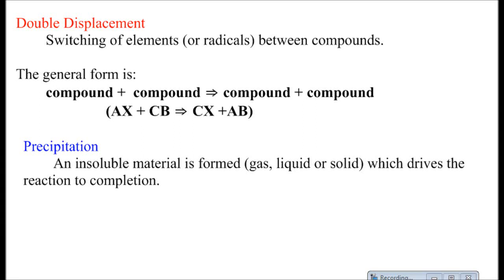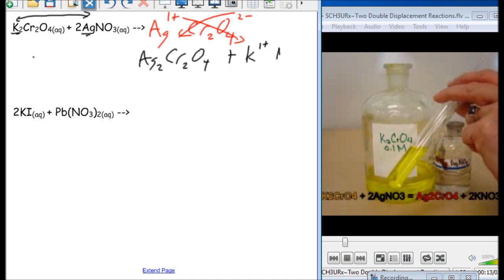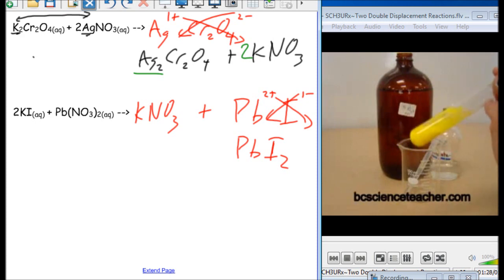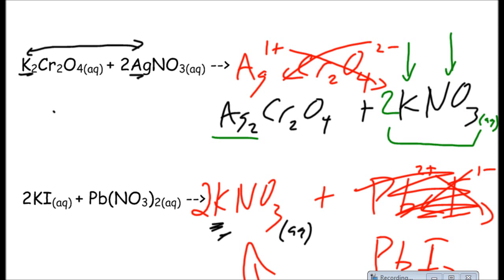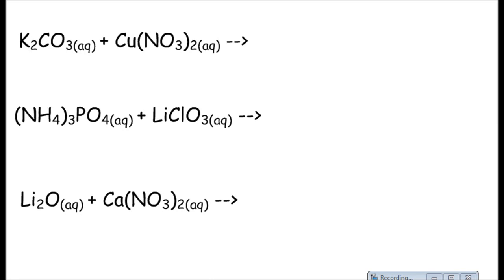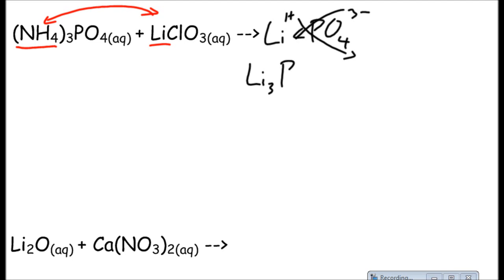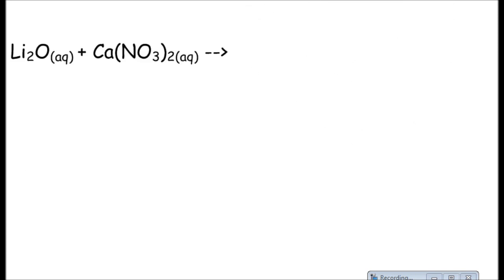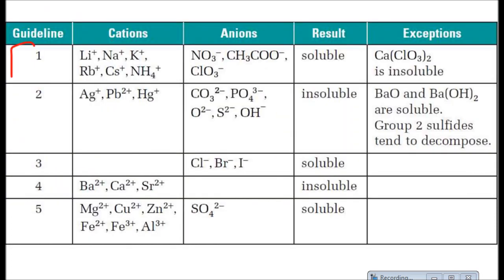Double Displacement Reactions - SCH3U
One small error from the video: one of the compounds is listed at KCr2O4, and it should be KCrO4 :)